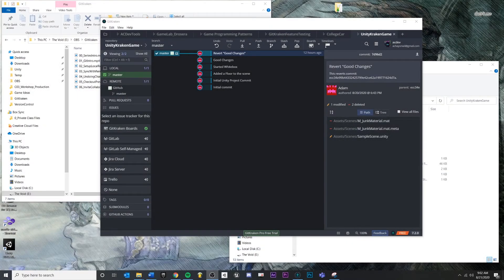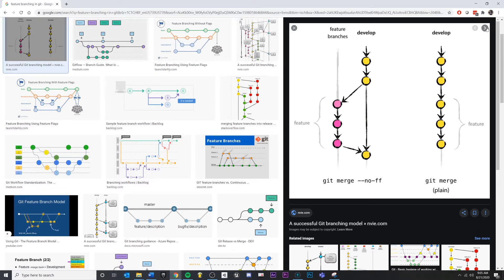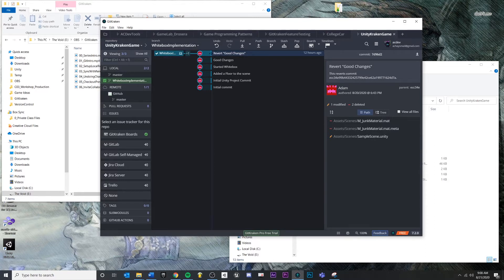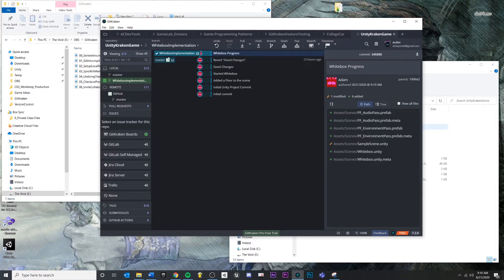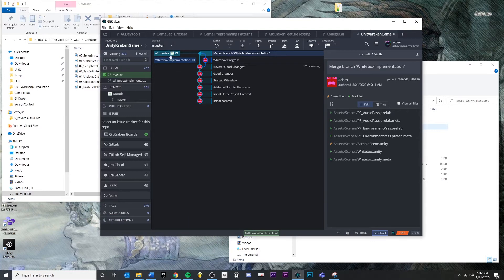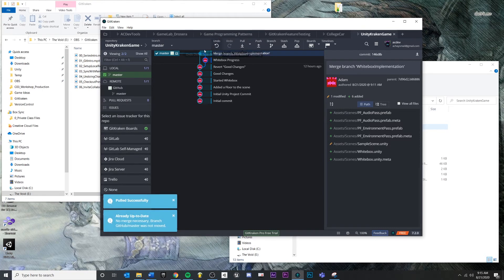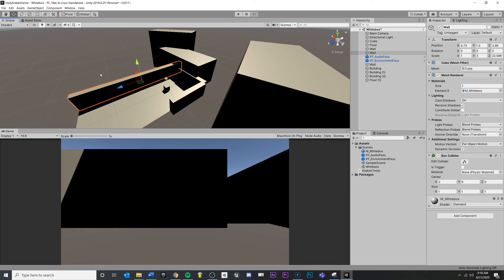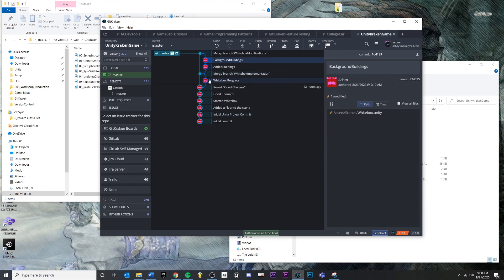Using Branches in GitKraken and Unity - Version Control - 08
In this video we talk about strategies for managing branching pipelines, and introduce the GitFlow strategy.